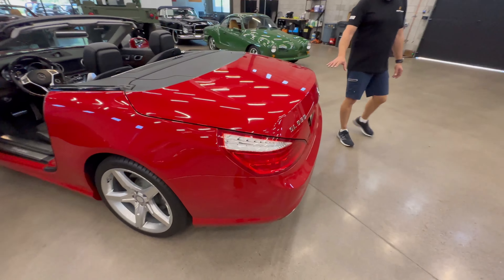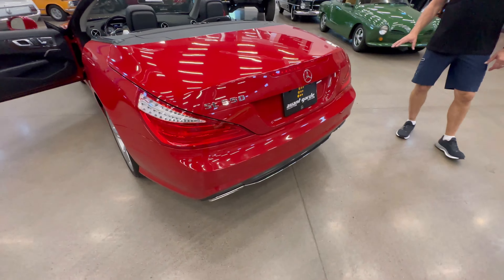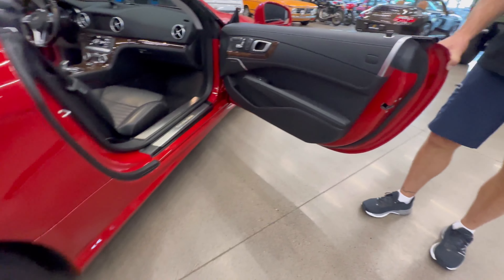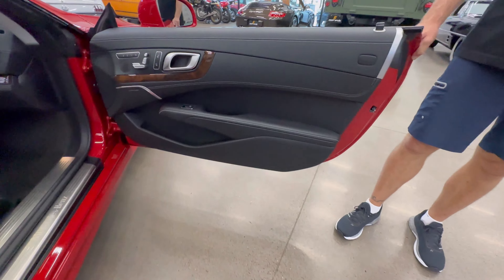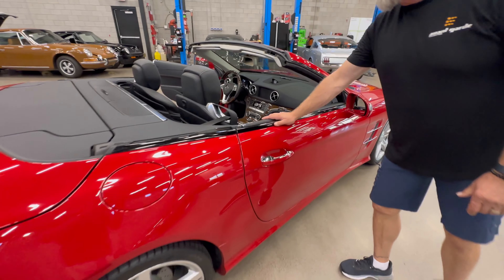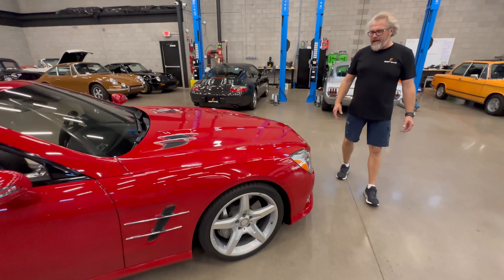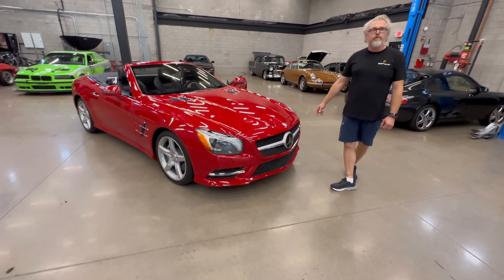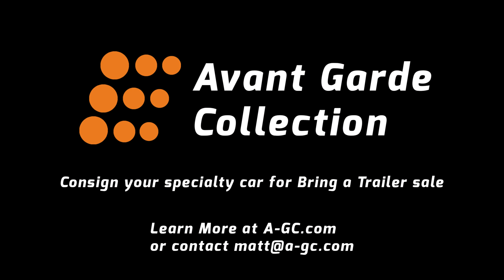22k-Mile 2013 Mercedes-Benz SL550 Walk Around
This 2013 Mercedes-Benz SL550 is finished in Mars Red over black leather and is powered by a twin-turbocharged 4.7-liter V8 paired with a seven-speed automatic transmission. Equipment includes the Premium and Driver Assistance packages as well as 19″ AMG five-spoke wheels, a power-retractable hardtop, bi-xenon headlights, Magic Sky Control, heated and ventilated power-adjustable seats, a back-up camera, Distronic Plus adaptive cruise control, a Harman Kardon sound system, and dual-zone automatic climate control. The car spent time in New Jersey and Washington State before the current owner’s 2016 acquisition and subsequent relocation to Arizona, and they have since added approximately 10k of the 22k indicated miles. This R231 is now offered in Oregon on dealer consignment with the owner’s manual, a VMI report, service records, a clean Carfax report, and a clean Arizona title.

Avant-Garde Collection Arizona

A-GC.com
@911r on BaT